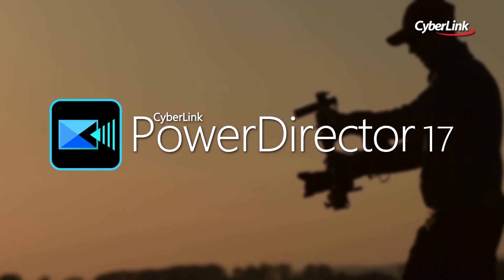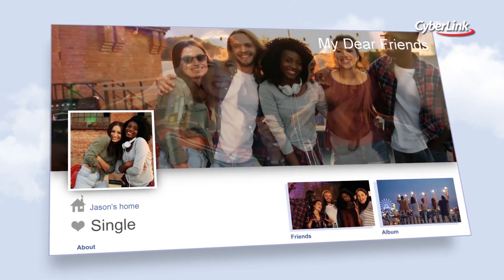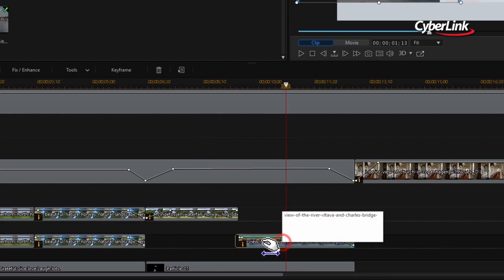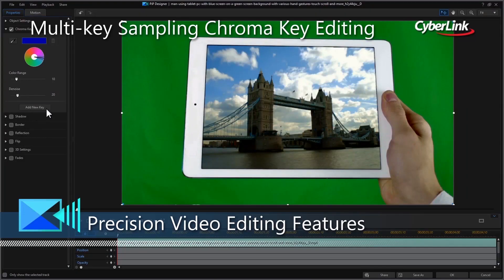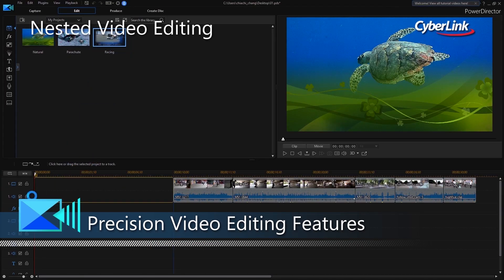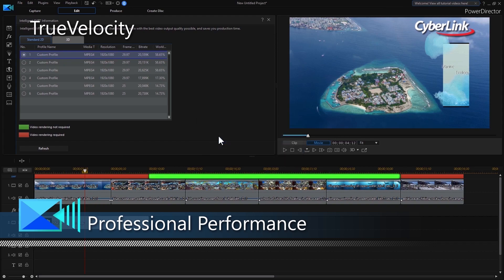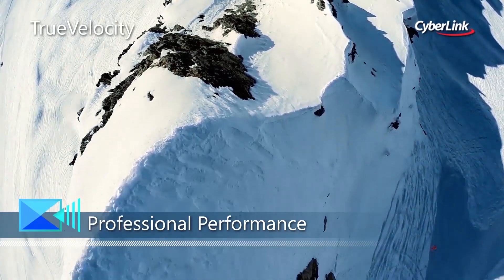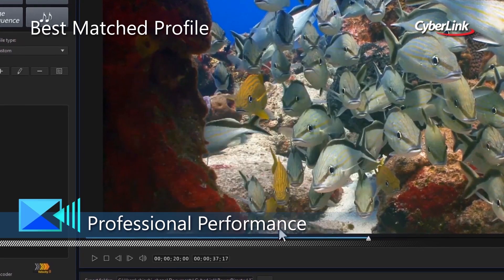YouTuber影片剪輯首選方案 | 威力導演 17 – 訊連科技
威力導演擁有入門初學者和專業工作者所需要的各種功能、極速效能和格式支援，包含360˚全景素材、Ultra HD 4K和最新線上影音平台格式，讓每個玩家都能發揮創意，享受創作樂趣。